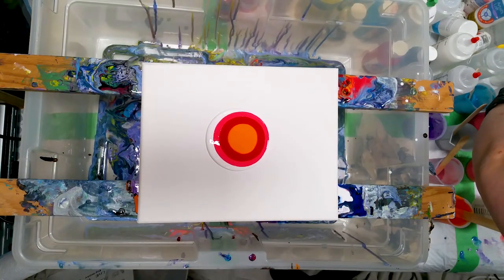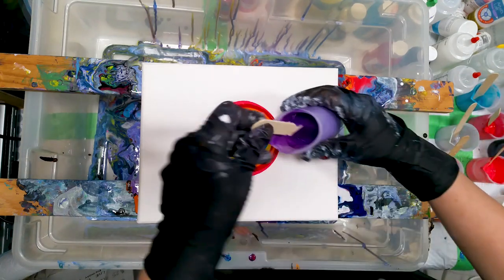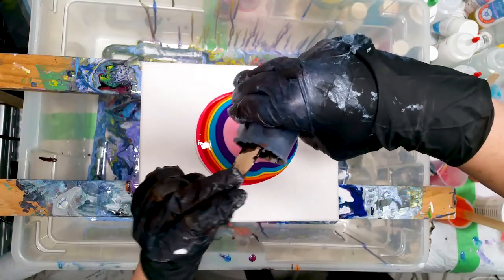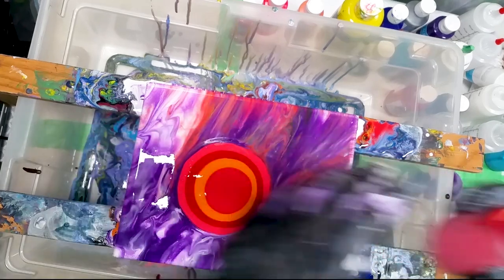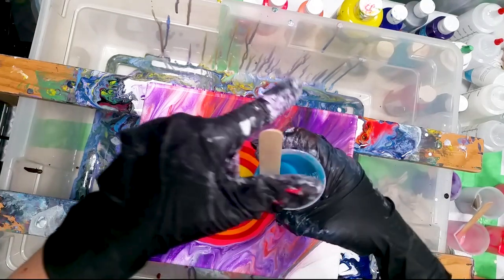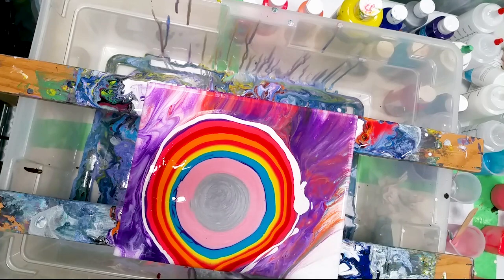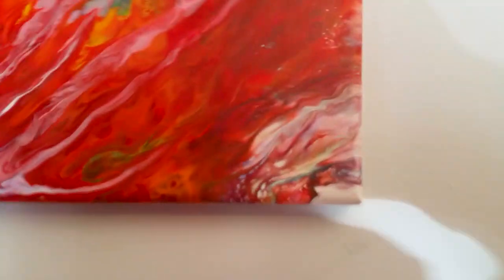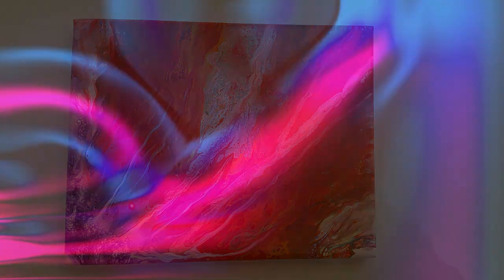Colorful Painting ACRYLIC POUR with HAIR DRYER (#25)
Thank you for checking out my Acrylic Paint Pouring videos! I'm so thankful to have found this creative outlet during the Pandemic and I'm excited to share more videos with you!